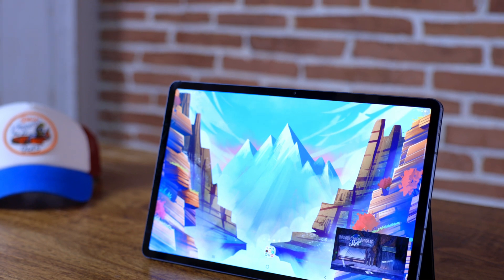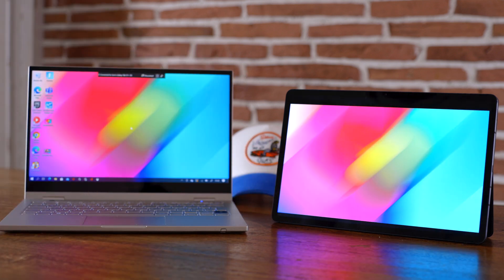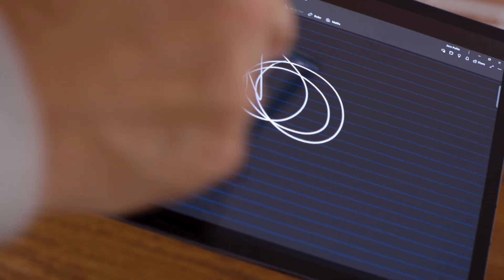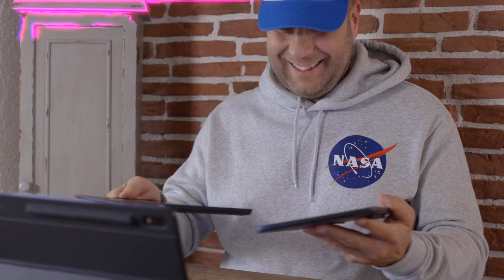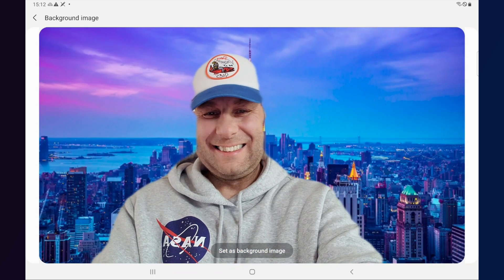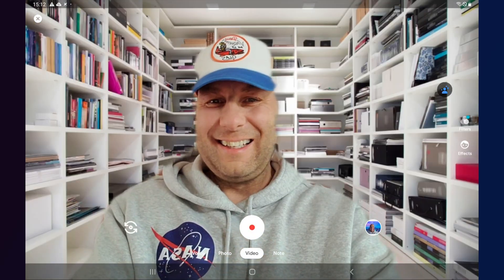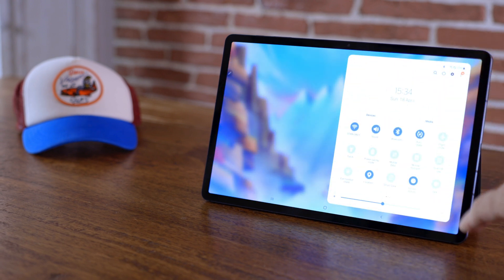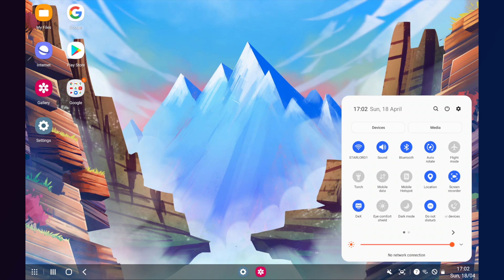Samsung Galaxy Tab S7 - NEW DeX & S-PEN Features (Update 2021)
The Samsung Galaxy Tab S7 and the Samsung Galaxy Tab S7+ just received the latest Software update. In total 9 new features and one new DeX feature which many Samsung Galaxy Tab S7 owners have been waiting for. Which one do you have the Samsung Galaxy Tab S7 or Samsung Galaxy Tab S7+?